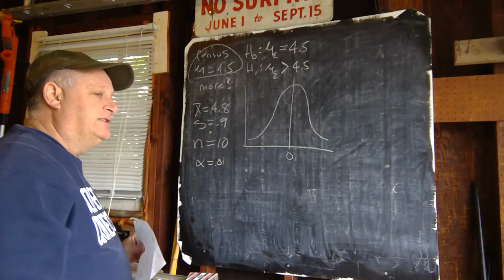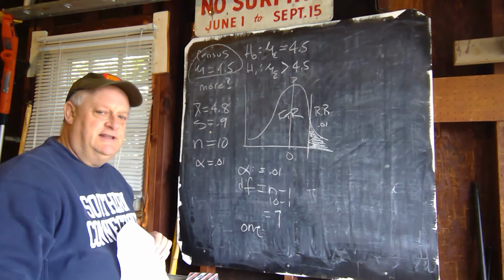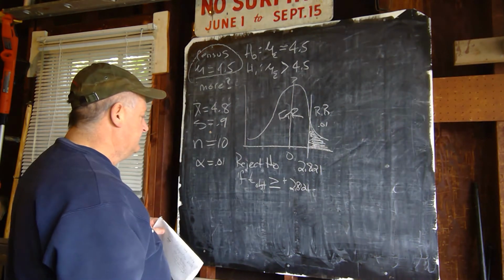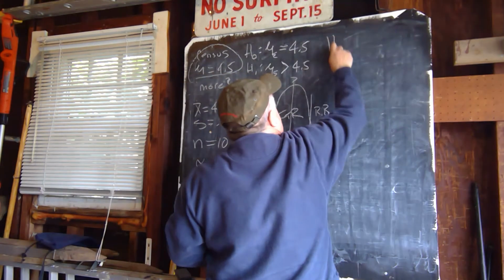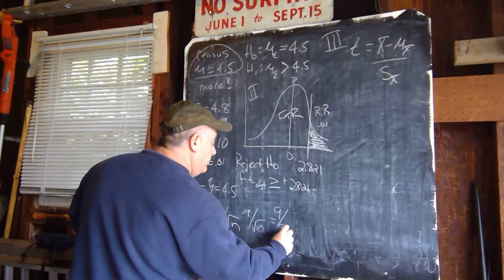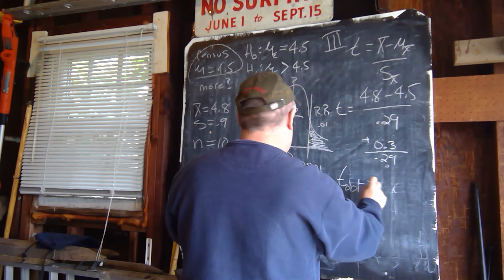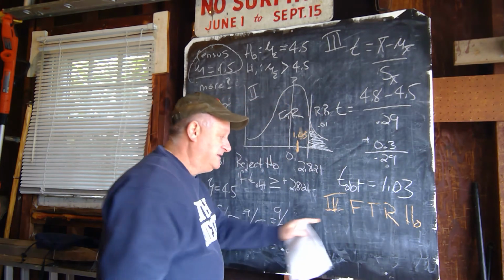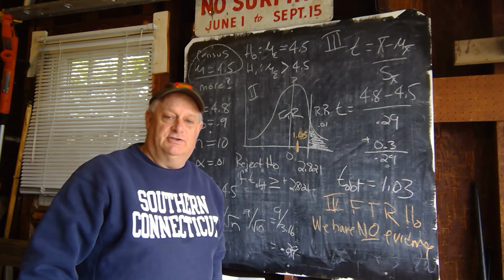PSY 259 Stats Garage Chapter 10 Single Sample t test example